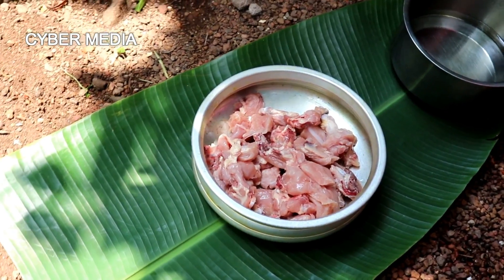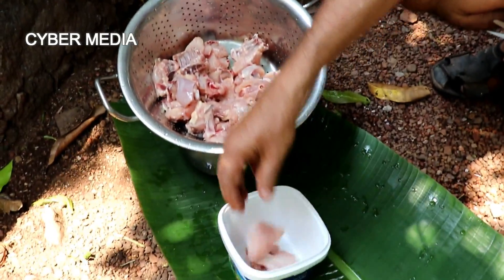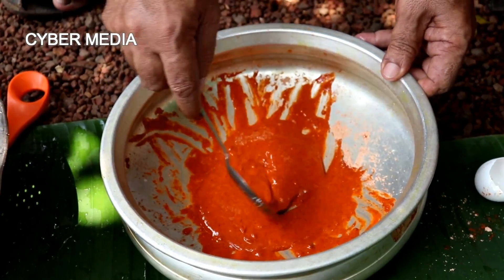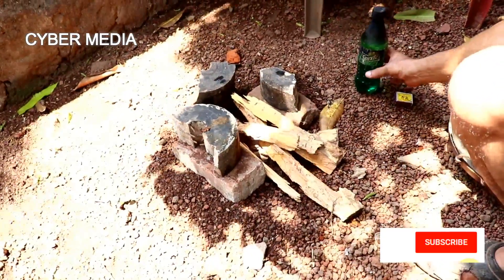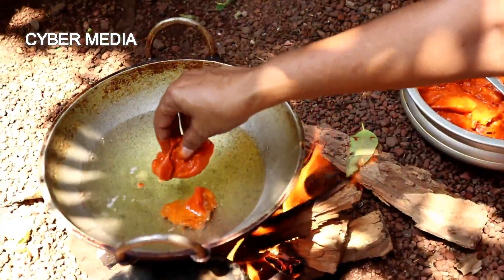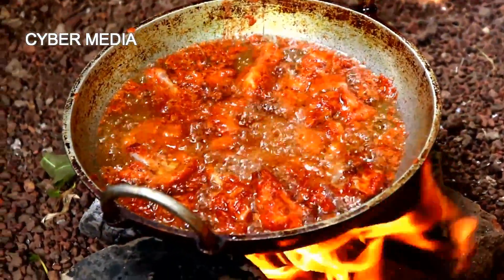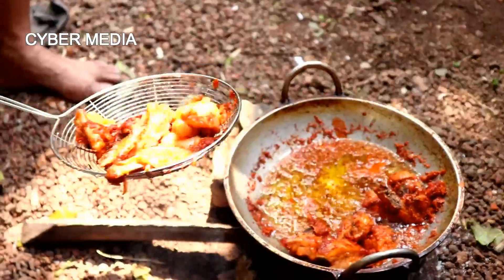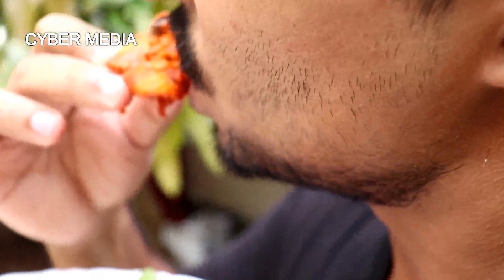how to make chicken kabab masala Malayalam /chicken kabab recipe /maker tube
how to make chicken kabab masala Malayalam /maker tube

.Fried Chicken Kabab / Kebab ചിക്കൻ കബാബ് is a very delicious and easy to make evening snack recipe.

Maker Tube യൂട്യൂബ് ചാനലിലേക്ക് എല്ലാ സുഹൃത്തുക്കൾക്കും സ്വാഗതം ക്രിയേറ്റീവ് പരമായ വെറൈറ്റി വീഡിയോസ് ആയിരിക്കും ഞങ്ങൾ ഈ ചാനലിൽ കൂടി അപ്‌ലോഡ് ചെയ്യുന്നത് വീഡിയോ ഇഷ്ടമായാൽ ലൈക്ക് ചെയ്യുക  സബ്സ്ക്രൈബ് ചെയ്യുക അതോടൊപ്പം നിങ്ങൾ ചെയ്ത ക്രിയേറ്റീവ്  വർക്കുകൾ വീഡിയോ ആയി വാട്സപ്പിൽ അയച്ചു തരിക അത് Maker Tube ഇൻസ്റ്റഗ്രാമിൽ ഇടുന്ന തായിരിക്കും
by irfanthalassery and stefin thiruvalla
Instagram irfanthalassery
Instagram maker tube
shorturl.at/jlmGK
Whats app Number
There are three methods in which we prepare chicken kabab they are fried, grilled or cooked in charcoal. This is a fried version and it is the easy method and it tastes heavenly. Do try this quick & easy Fried Chicken Kabab Recipe!

Ingredients
Boneless Chicken pieces - 250 gm
Onion - 1 (chopped)
Green chilly - 4 nos (chopped)
Egg - 1 no (beaten)
Vegebetable oil - 3 cup